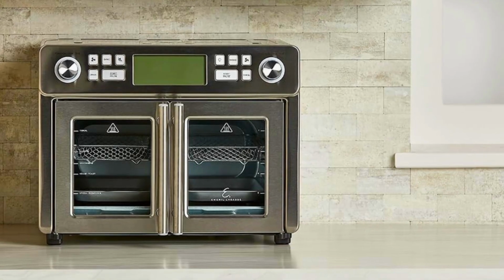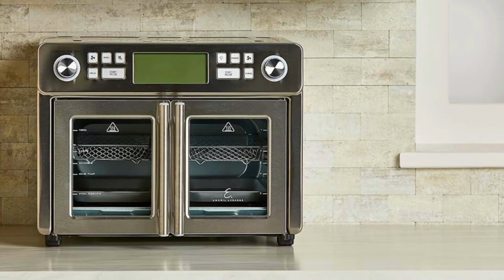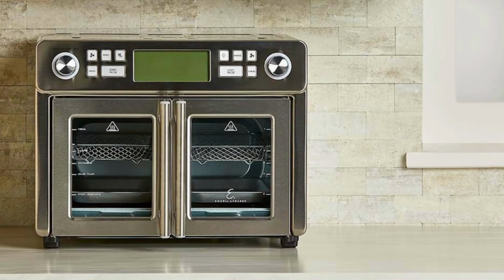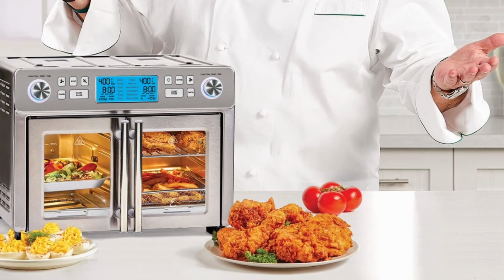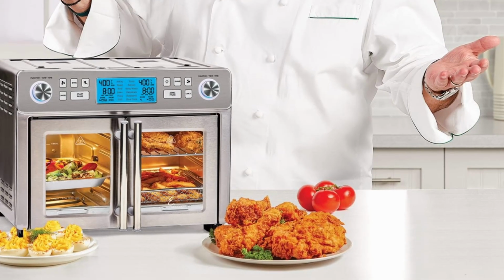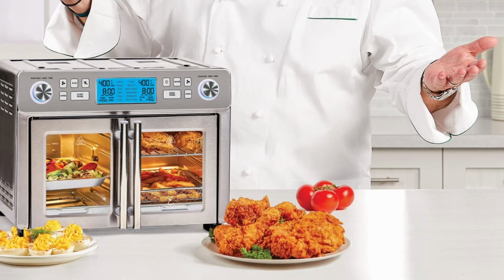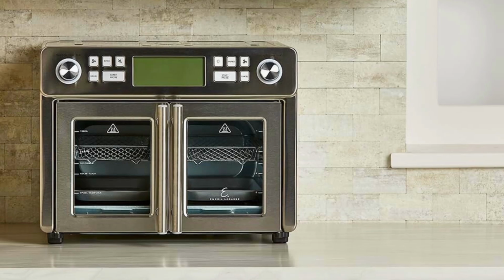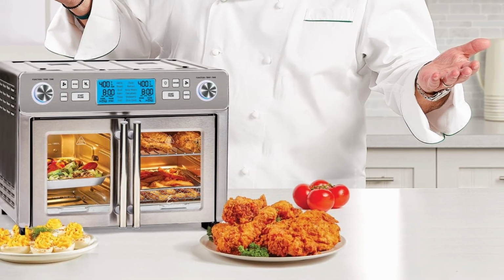Emeril Lagasse Dual Zone 360 Air Fryer Oven Combo with French Door 25 QT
Tired of slow cooking, cluttered counters, or meals that don’t finish at the same time? The Emeril Lagasse Dual Zone 360 solves it all, making dinner fast, easy, and delicious.

Say goodbye to kitchen chaos with the Emeril Lagasse Dual Zone 360 Air Fryer Oven Combo! This 25-quart marvel air fries, roasts, bakes, and more, with dual zones to cook two dishes at once. From frozen shrimp to sizzling scampi in minutes, it’s your shortcut to healthier, tastier meals. With 24 presets and QuickSync tech, every dish is a breeze. Elevate your cooking game today!

Benefits:

Dual-Zone Cooking: Prepare two dishes at once with custom settings.
QuickSync Technology: Meals finish together, hot and fresh.
XL 25-Qt. Capacity: Perfect for families or big gatherings.

Perfect For: Busy parents, meal-prep pros, and anyone who loves healthy, flavorful meals without the hassle.